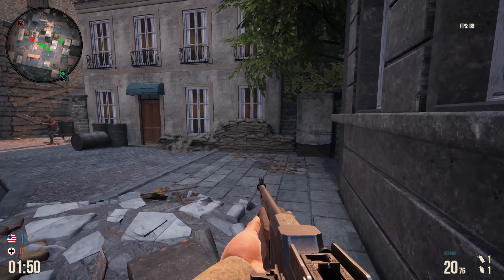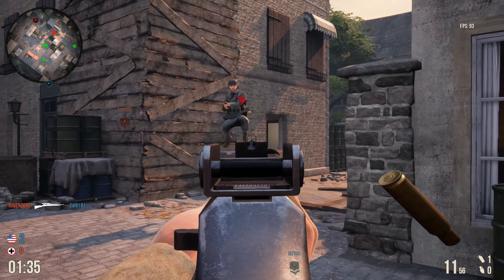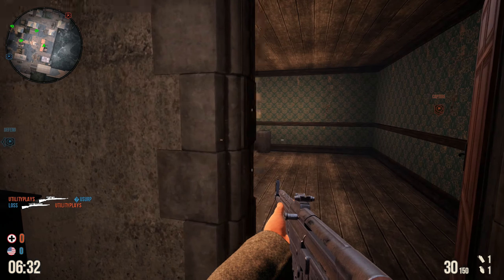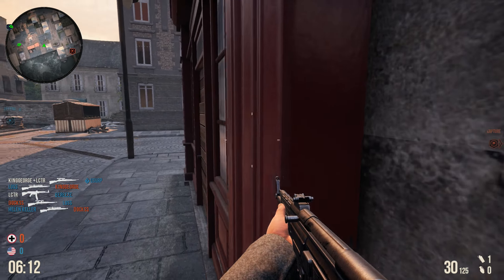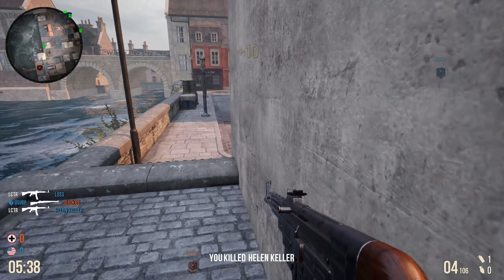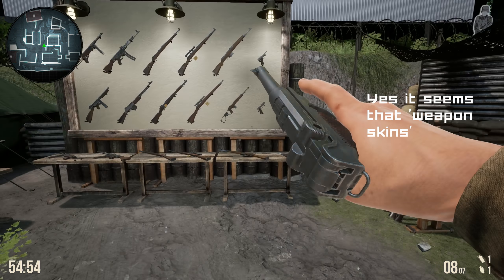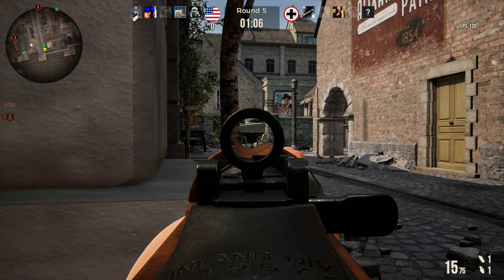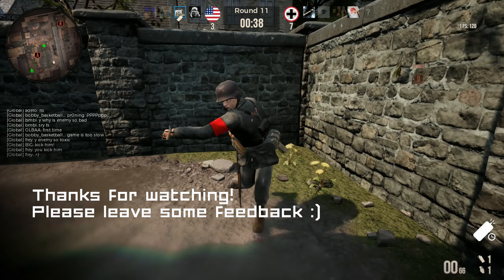Battalion 1944: Beta Review (CoD / ET / Dirty Bomb compared)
PING goes the Garand as we fire our first impressions of BATTALION 1944 gameplay! Beta just ended last weekend so review how BATTALION 1944 is shaping up with some first impressions – and how does it feel in comparison to COD1, COD2 ,COD4, ET and even Dirty Bomb.

Shroud shows his own Battalion 1944 skin on his stream :: Shroud